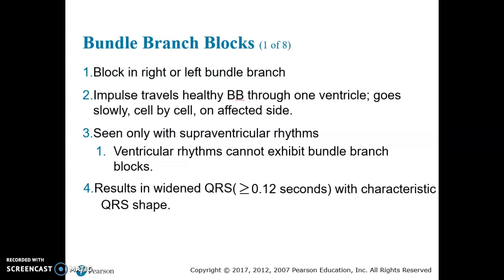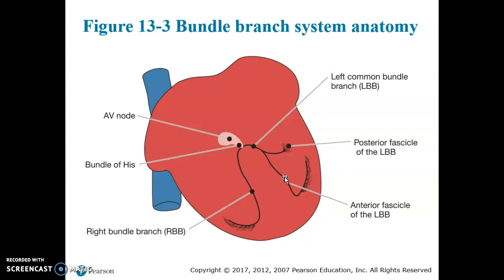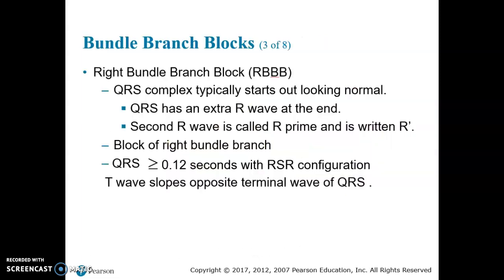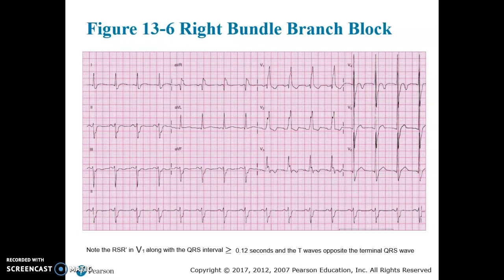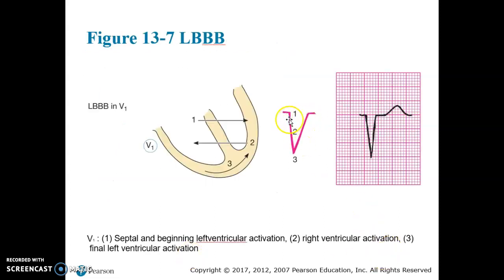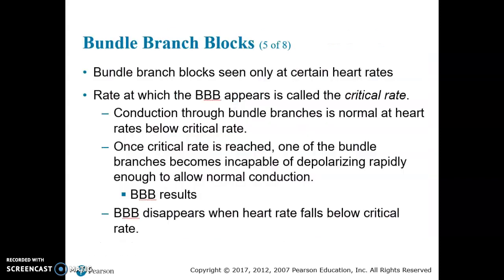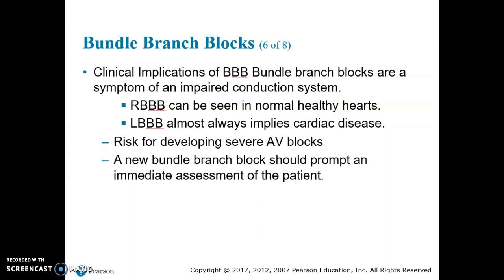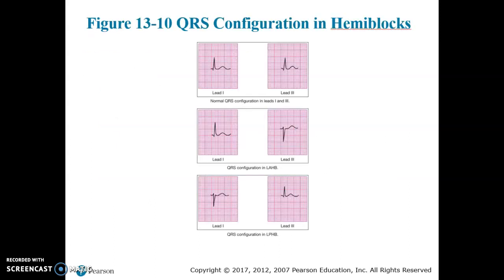Cardiac Chapter 13 Video 3